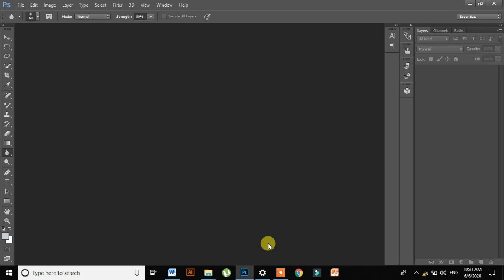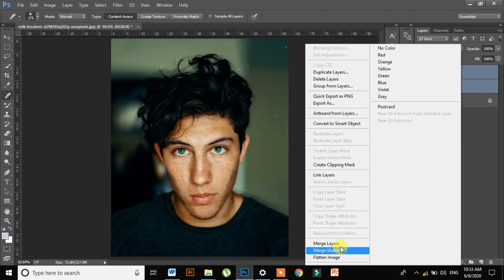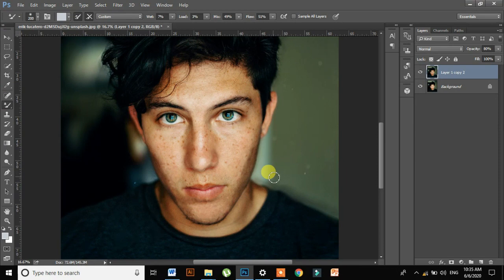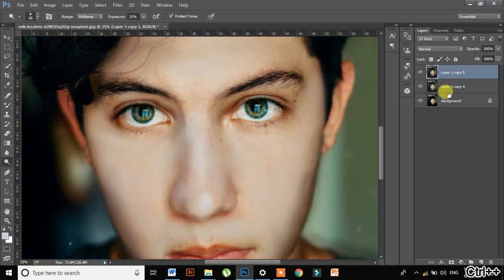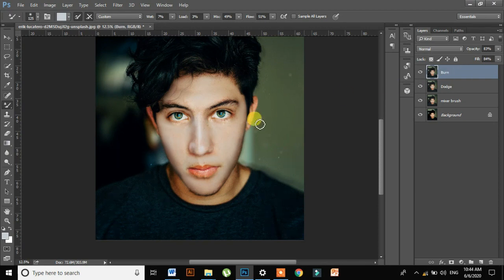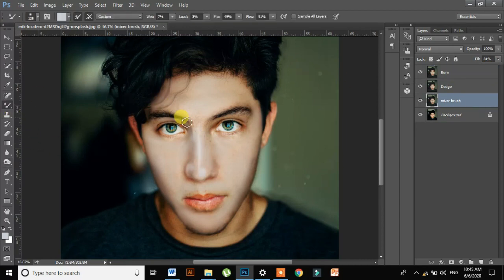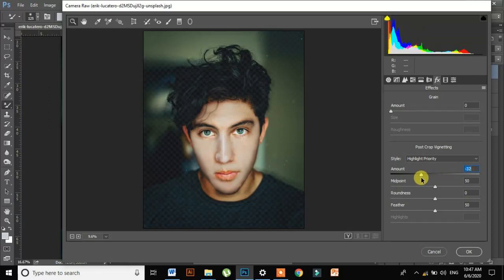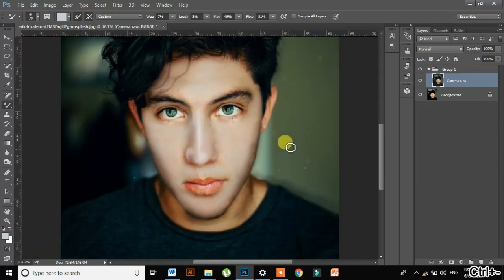Mixture Brush || Face Retouch || Adobe Photoshop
Easy ways to use mixer brush